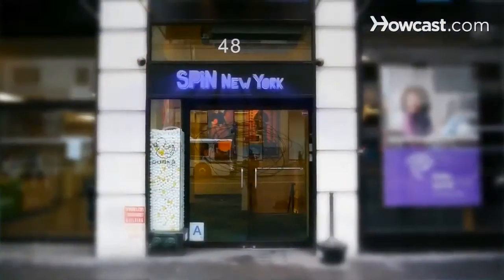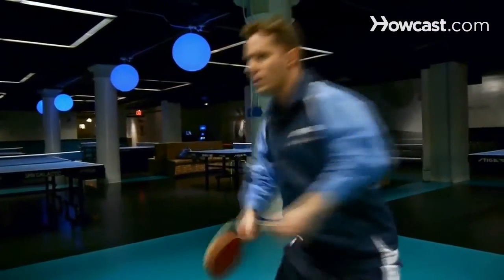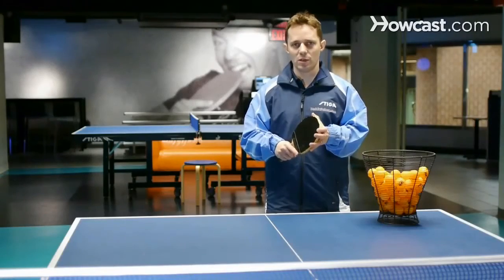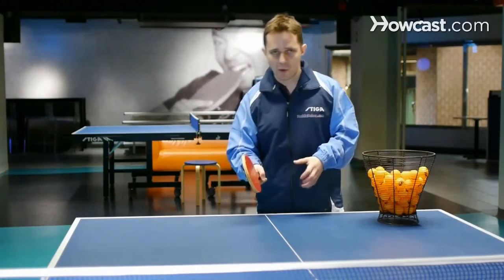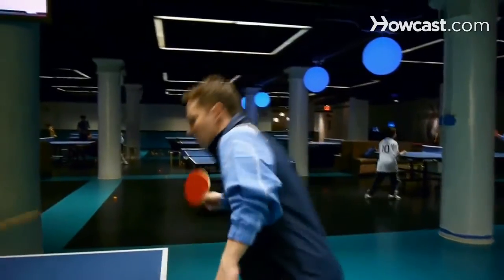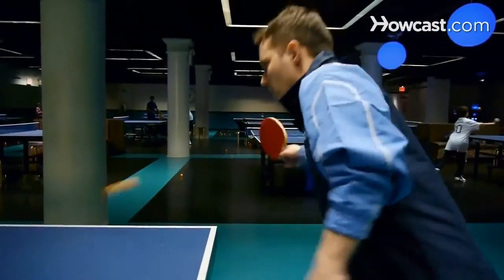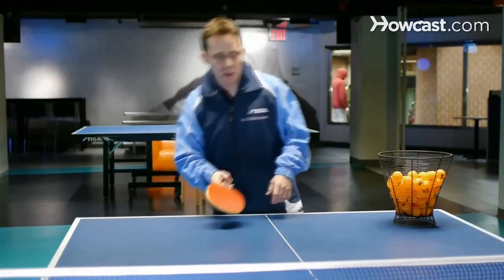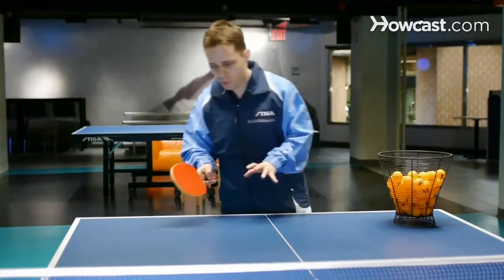Pingpong leckék- Tenyeres push(nyesés)